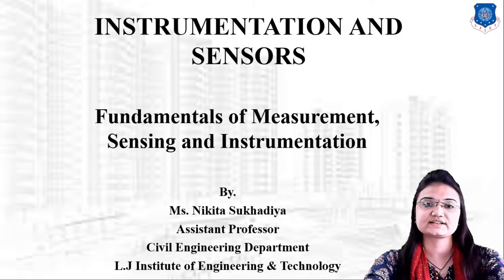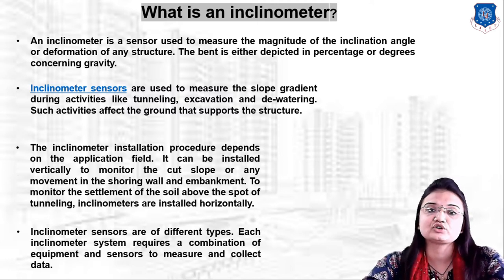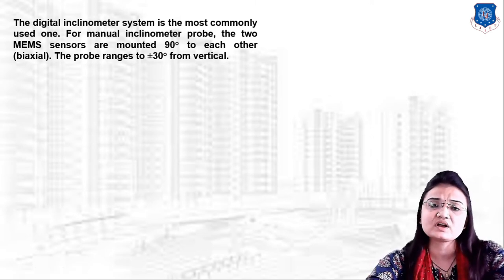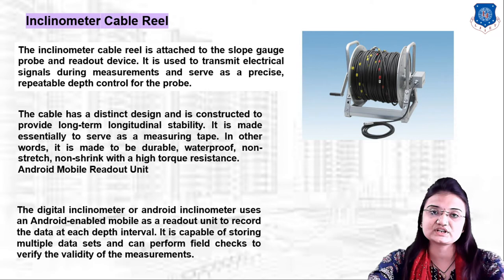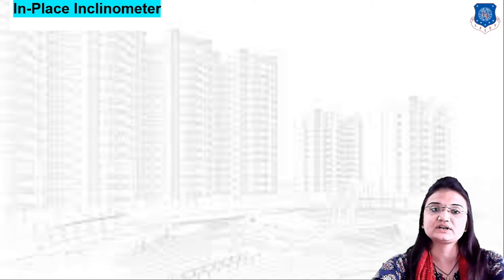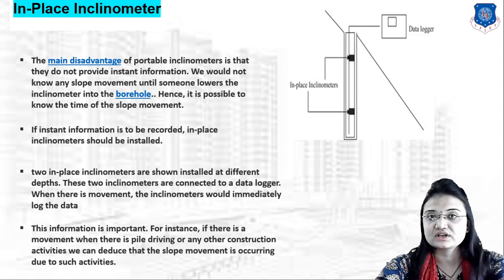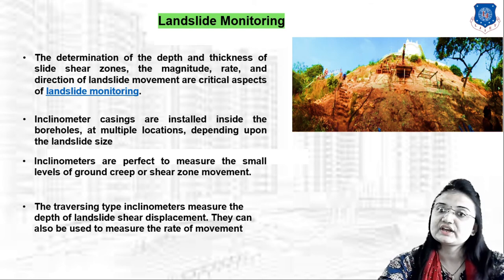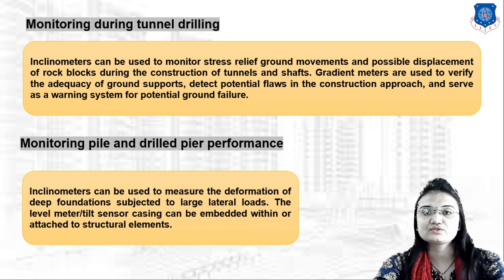Lec-07_Working Principle, Types & Use of Inclinometer|Instrumentation and Sensor |Civil Engineering